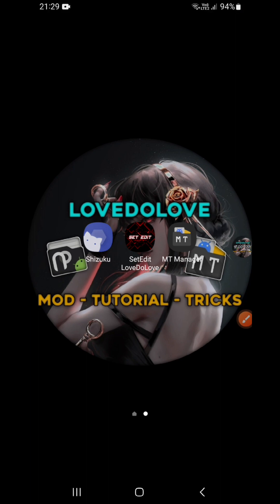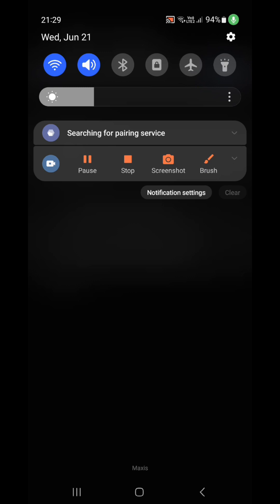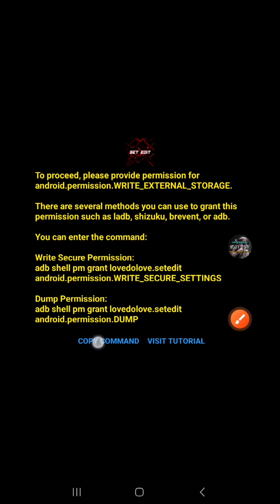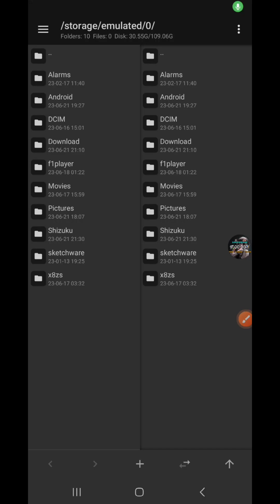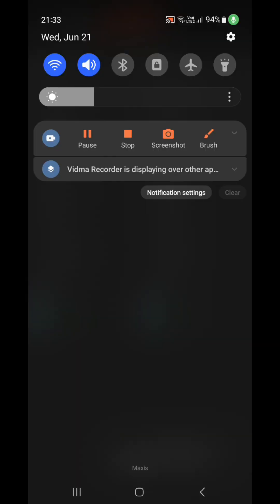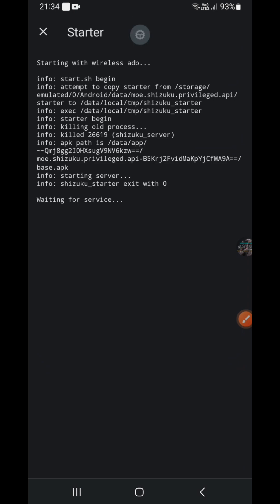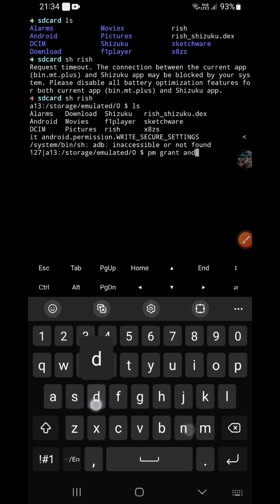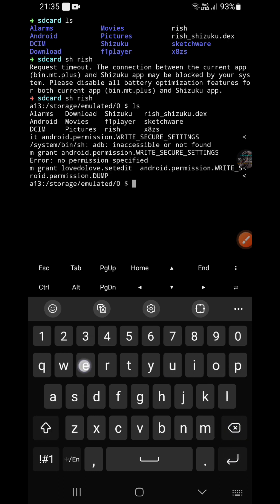Master Your Android: Unlock ADB Power with Shizuku & MT Manager | LoveDoLove Tutorial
Hey, LoveDoLove fam! I’m LoveDoLove, and in this throwback tutorial, I’ll show you how to unlock your Android’s true potential using Shizuku and MT Manager for ADB permissions.

🔧 What you’ll learn:
- Step-by-step guide to set up Shizuku & MT Manager
- How to grant ADB permissions to apps
- Tips to boost performance, tweak settings, and optimize battery life

Perfect for developers testing apps or power users craving customization. Follow along and take control of your device today!